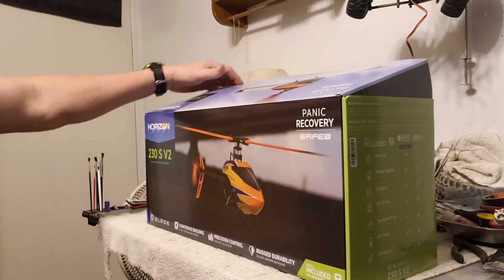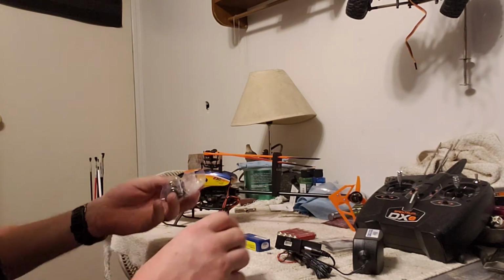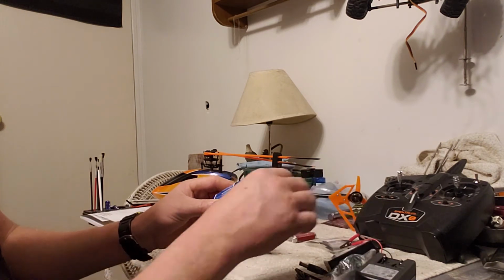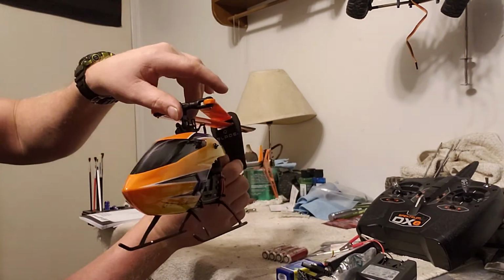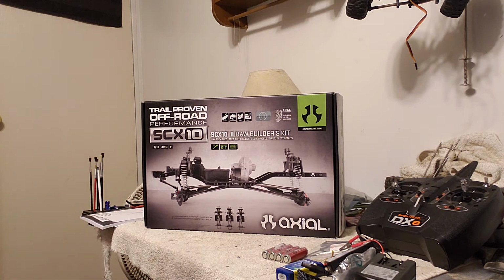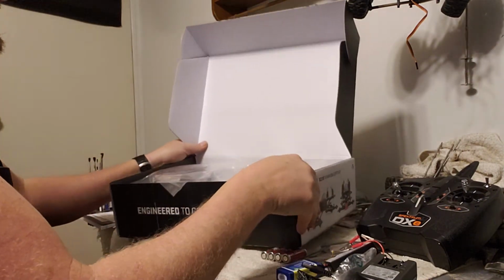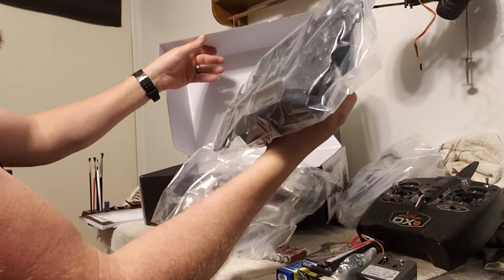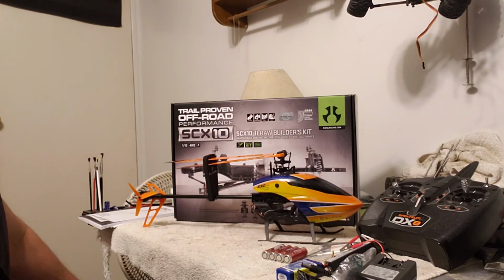Horizon hobby 230s v2 unboxing with surprise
Blade 230 s v2 unboxing with surprise axail scx10 ii builders kit quick view